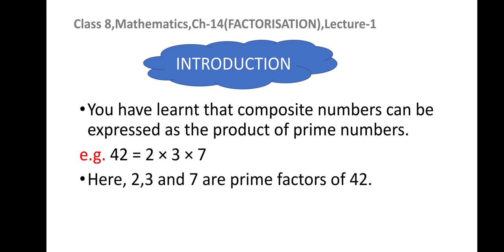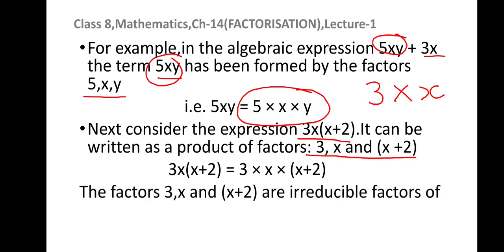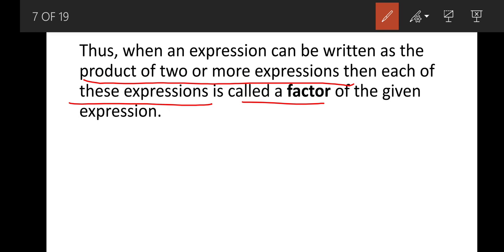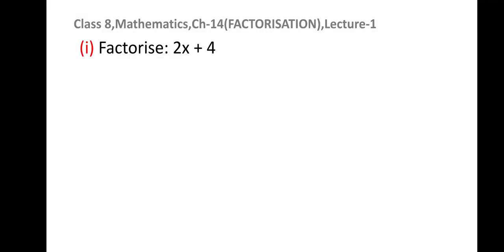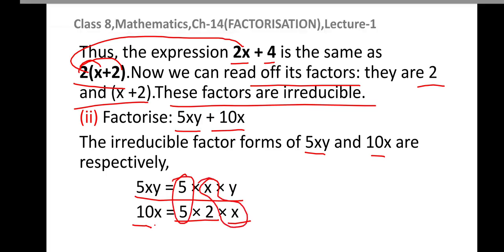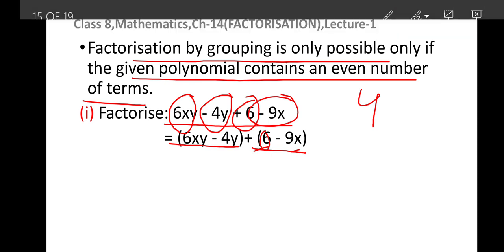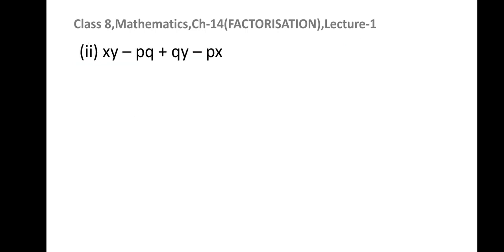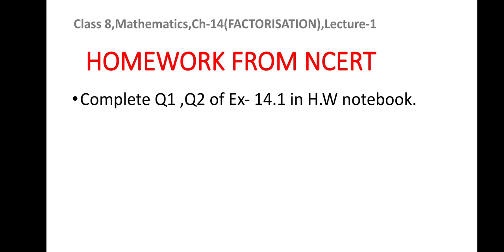Class 8, Day-62, Subject Mathematics Ch-14 (Factorisation )Lecture 1